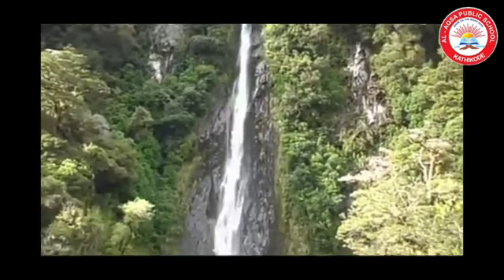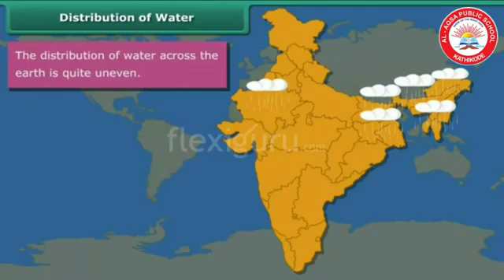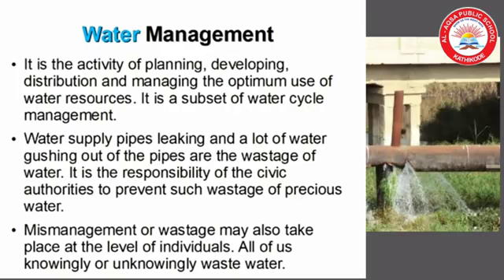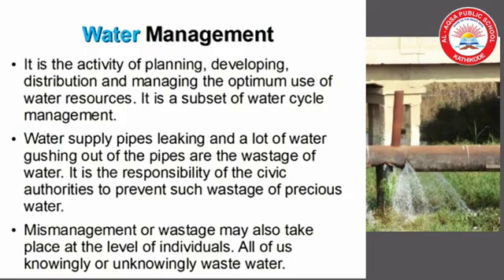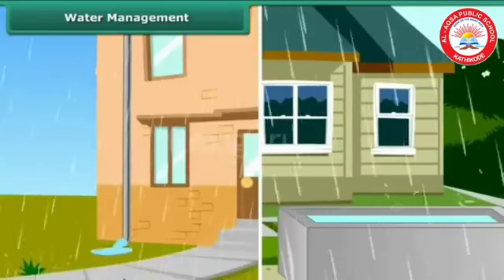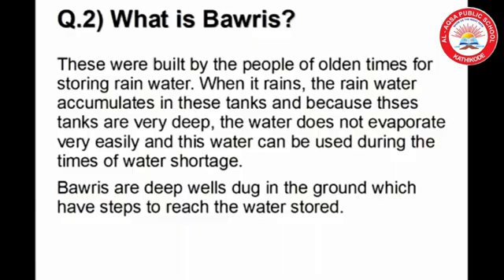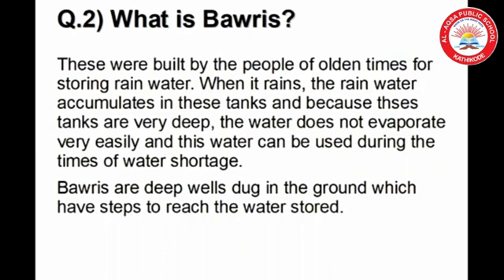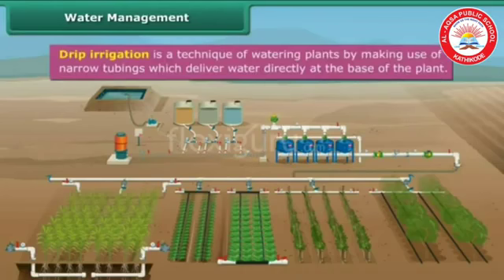Water ,a precious resource Part IV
Class Vll